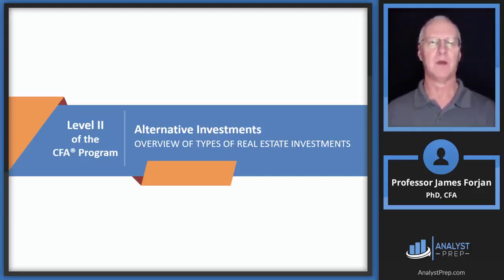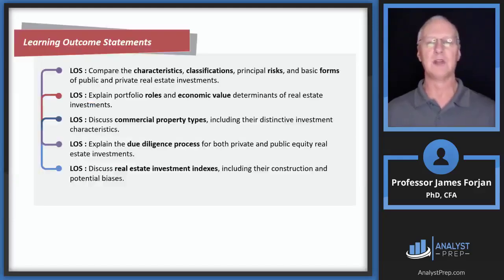2025 CFA Level 2 Analyst Prep Review Lecture Video -8 2 Overview of Types of Real Estate Investments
2025 CFA Level 2 Analyst Prep Review Lecture Video - Video 8 2 Overview of Types of Real Estate Investments